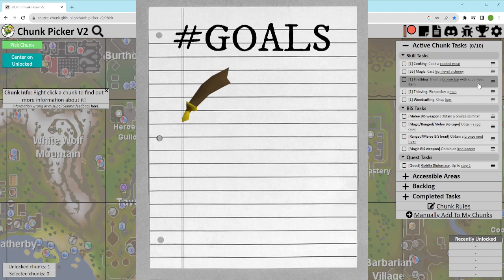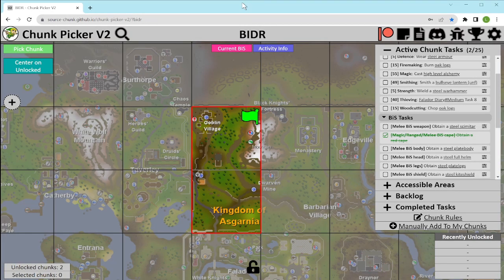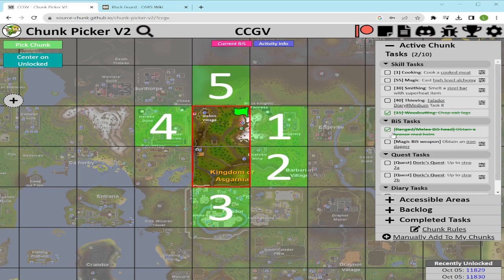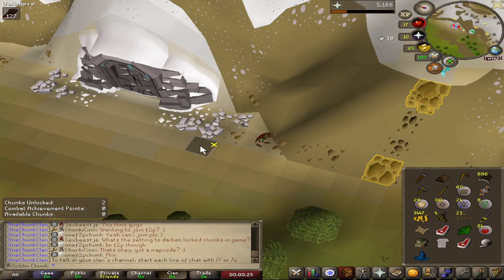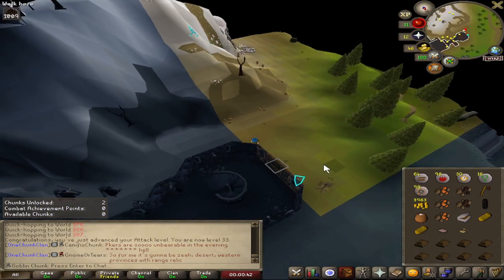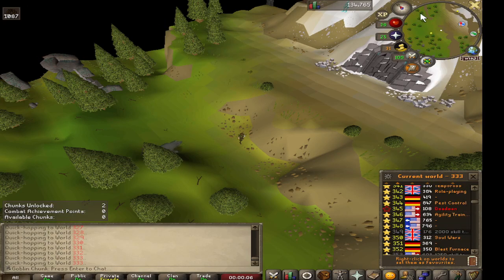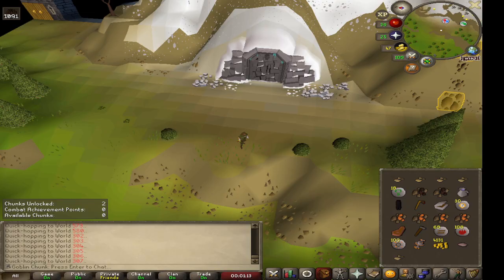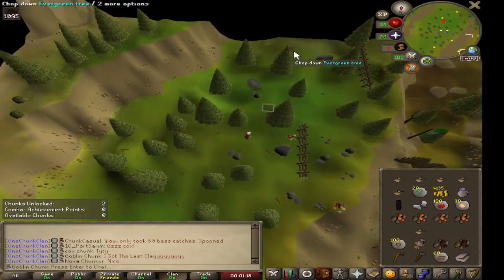IT TOOK ME 28 HOURS TO COMPLETE DORIC'S QUEST║ GOBLIN CHUNK MAN.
welcome to the goblin chunk man, today we set off on our journey in order. Goblin chunk is a basement-dwelling, crayon-eating, glue sniffer who worships the big high-war god. His goal is to destroy all who oppose Bandos, even if they do not oppose Bandos. One day he will defeat NEX.